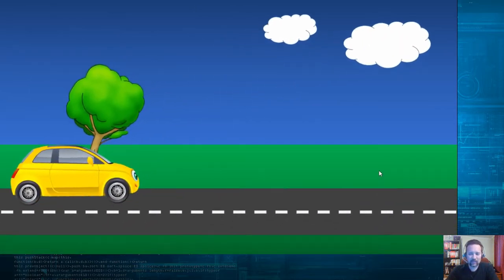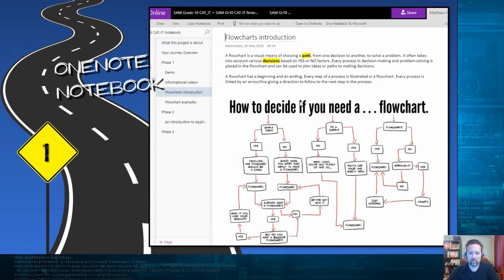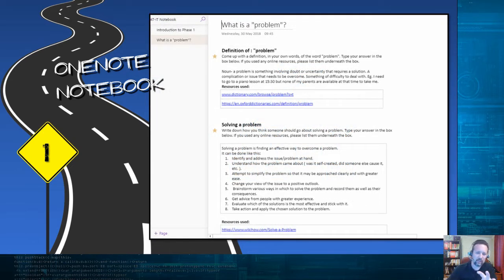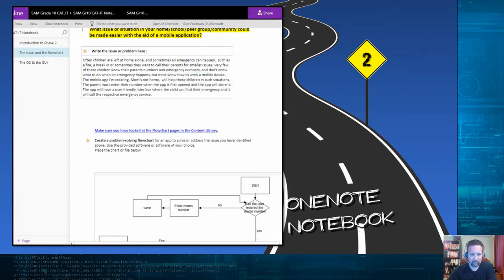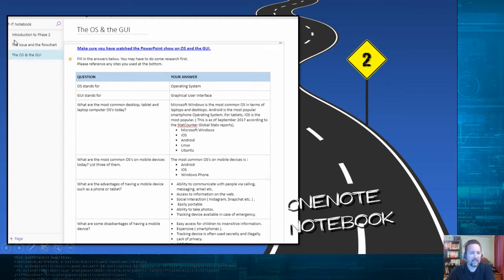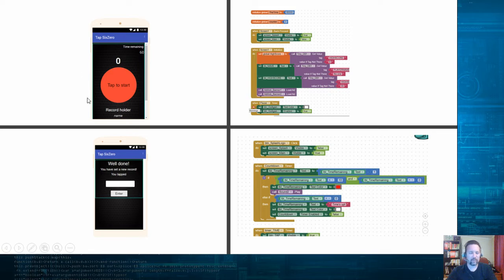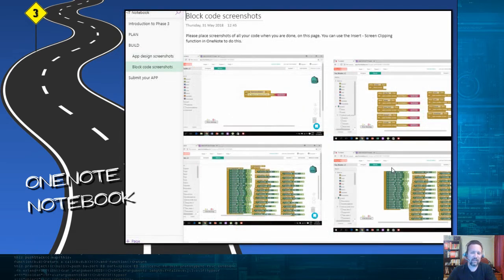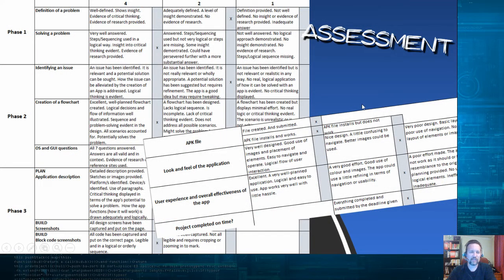ISPA Superteacher 2018 competition entry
Brief description of what I did for the ISPA Superteacher 2018 competition. We didn't get time to introduce our projects to the other finalists. I thought I'd made make video and quickly go over it for my colleagues. I was privileged to have made it into the final 10.